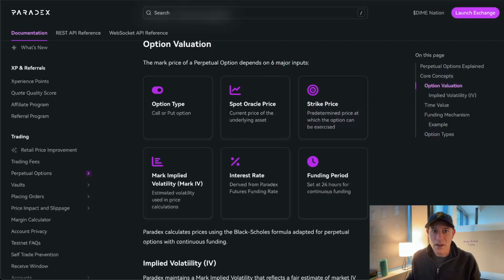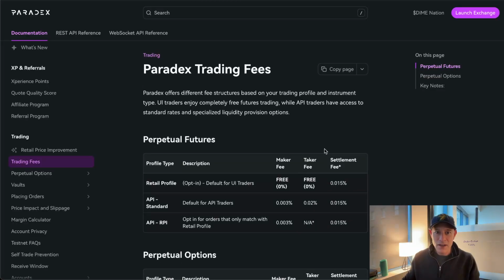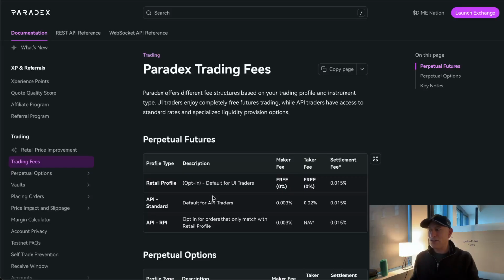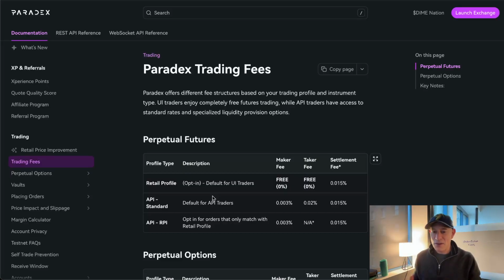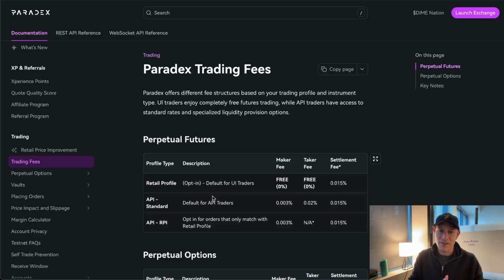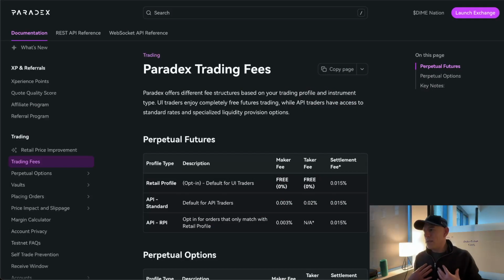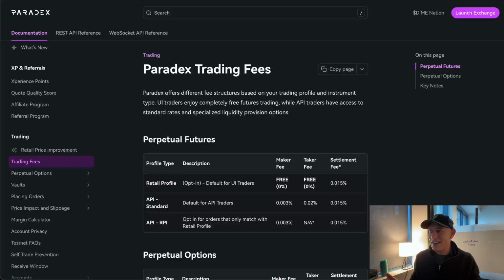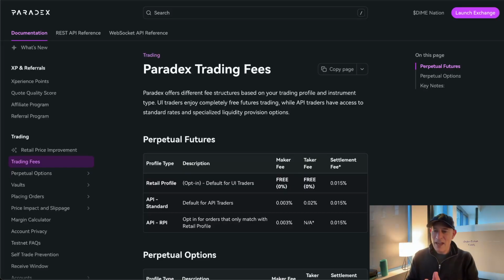🚨 Crypto Exchange Paradex CRASHES During Token2048 while they're live streaming their afterparty!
Paradex had a complete meltdown — the exchange froze for over 3 hours while they were busy live-streaming their Token2048 afterparty in Singapore. My market making algo was going nuts, spreads vs. Hyperliquid were blowing out, and I thought I had broken something… until I realized Paradex itself was down.

In this video:

What happened during the Paradex crash ⚠️

Why retail traders pay $0 commissions (but API traders don’t)

How RPI orders work — and why market makers might hate them

The shifting incentives for automated traders like me

Other DEXes I’m eyeing (Hyperliquid, Aster, and beyond)

👉 Are you trading on Paradex or any other distributed exchanges? Drop a comment — curious which ones you want me to review next.